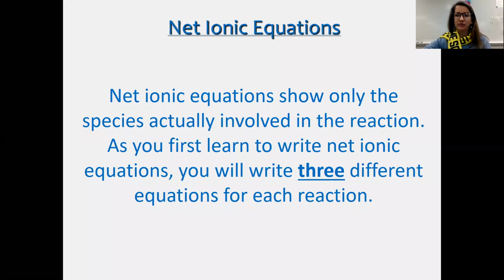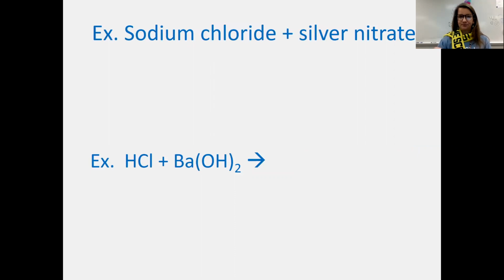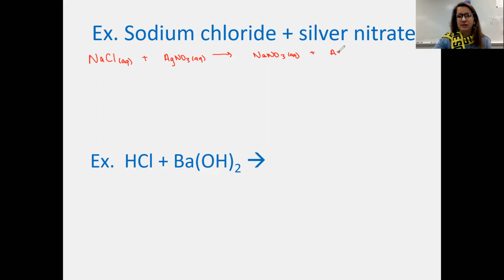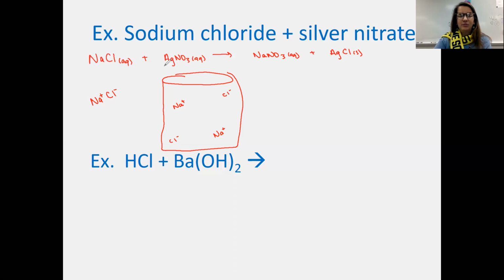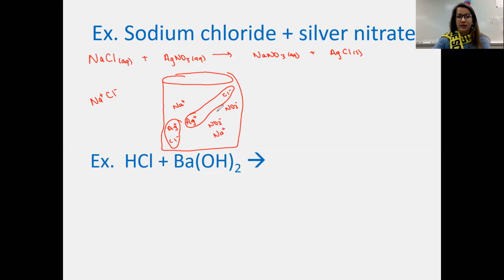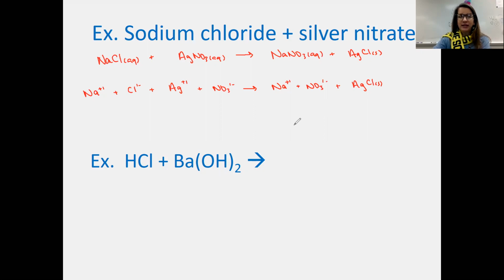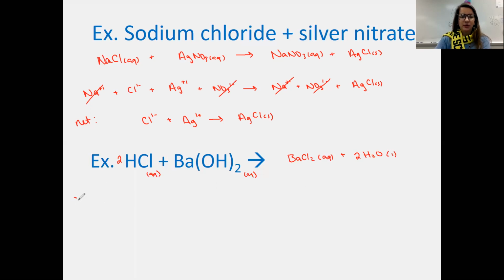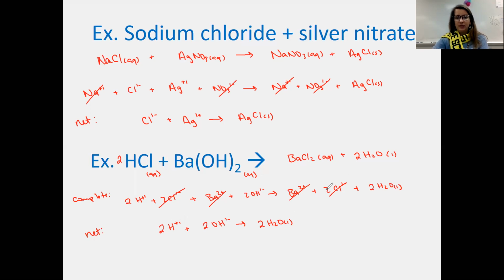Net Ionic Reactions